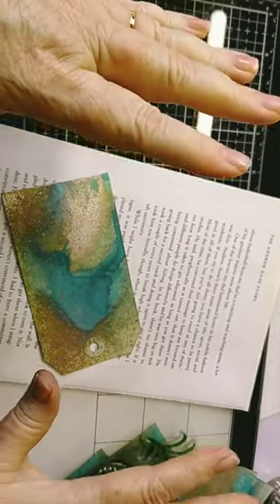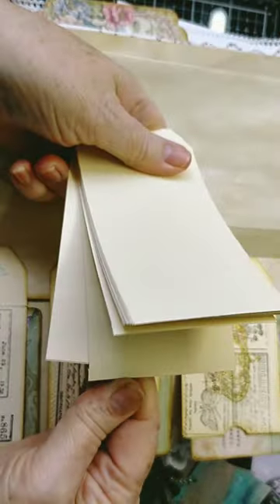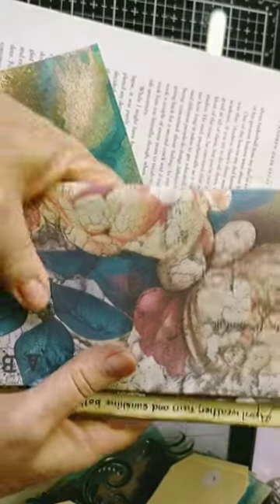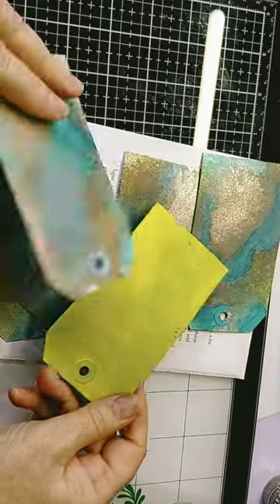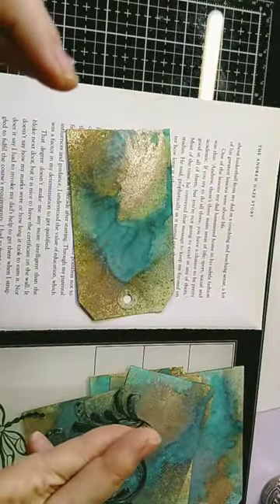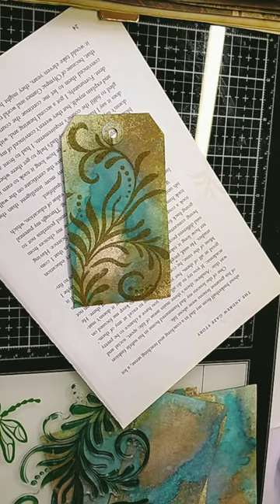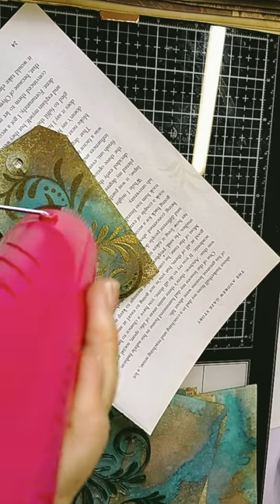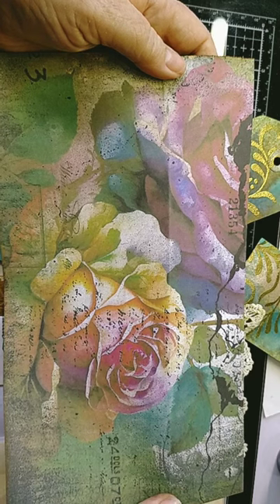Swinging Tag Pockets for Junk Journals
Want to add something different and functional to those short pages in your junk journal?
This is a great idea to use up tags! Sewn onto a short page and backed either side, they make
great pockets that swing. And so many variations, just put your own spin on it.